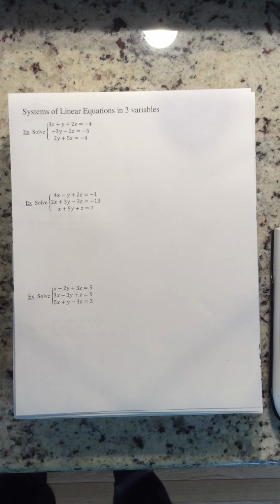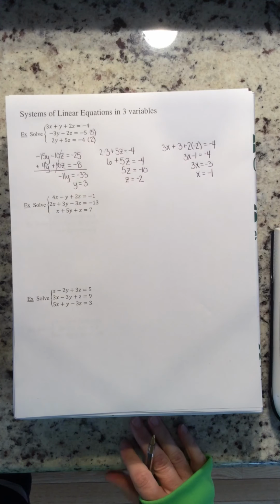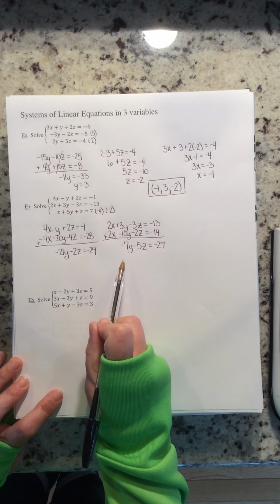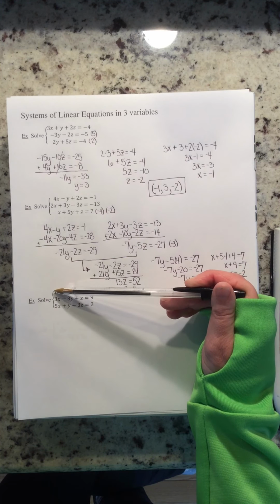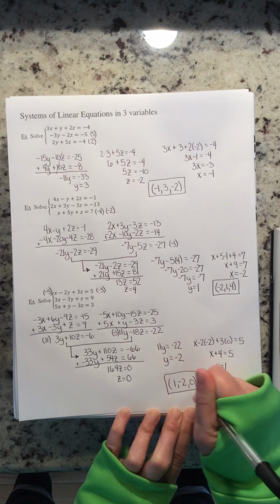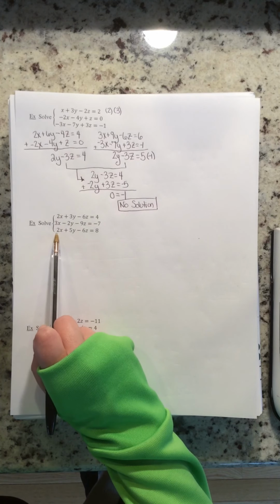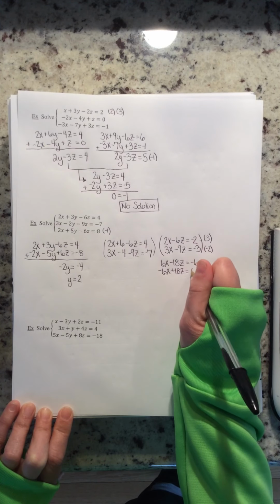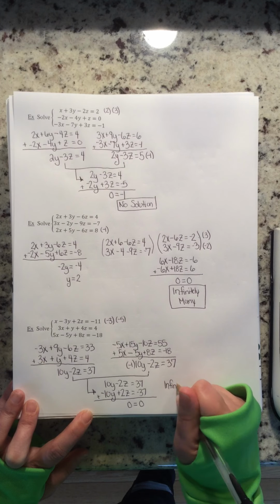Math130/145-Systems of Linear Equations in 3 variables